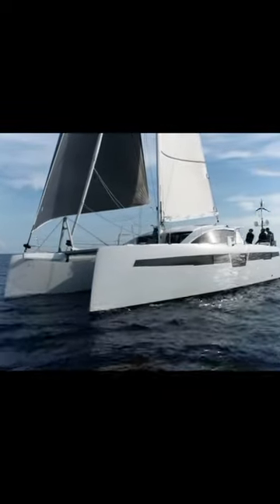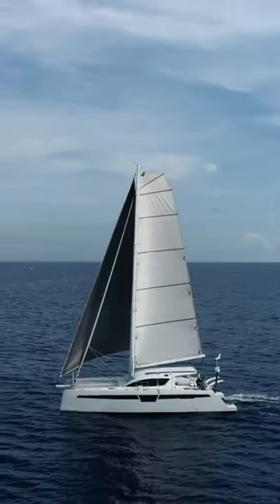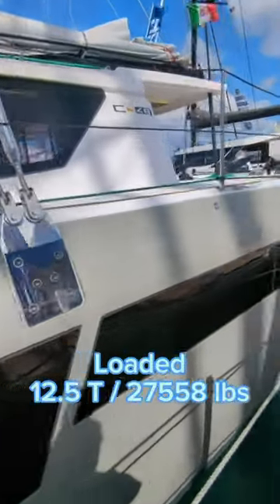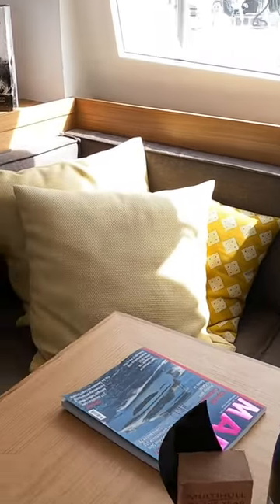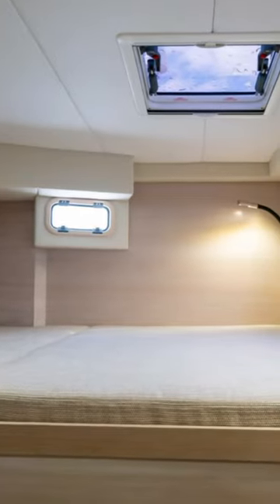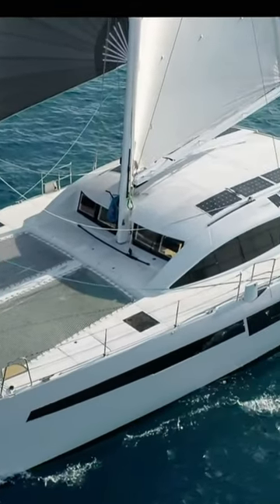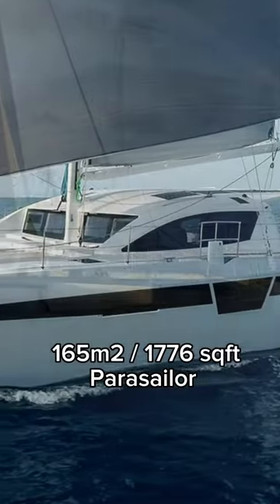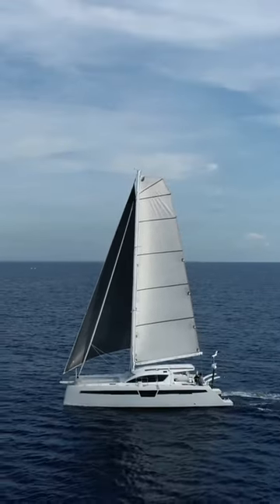C-Cat 48 Sailing Catamaran Boat Tour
Quick Tour of the C-Cat 48, winner of the 2023 Multihull of the Year 2023 (Sail Performance category). We took a look at the International Multihull Show.
For our full feature, head to '
The C-Cat 48 was designed by the Yacht Design Collective (François Perus and Romain Scolari) who are the team behind the ITA 14.99. This is a catamaran with a healthy dose of Italian styling and has been designed to cross oceans at speed in safety and comfort.
She is built in Fiumicino, about an hour from Rome at the Comar Yachts / C-Catamarans yard.